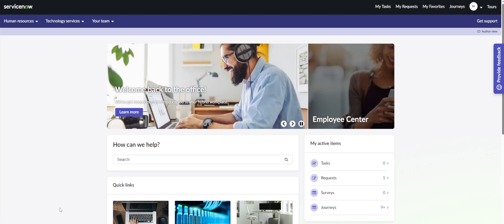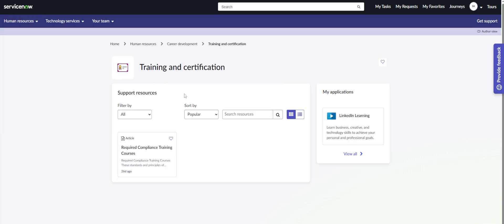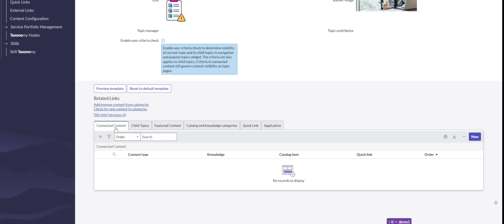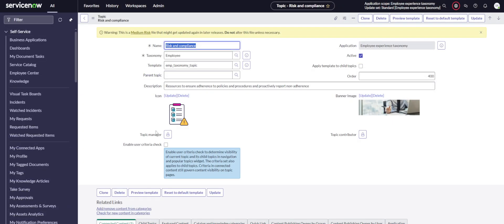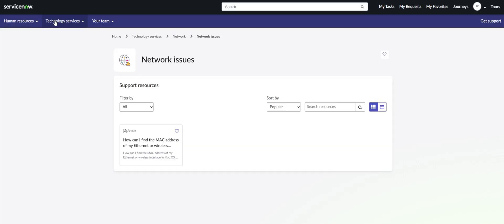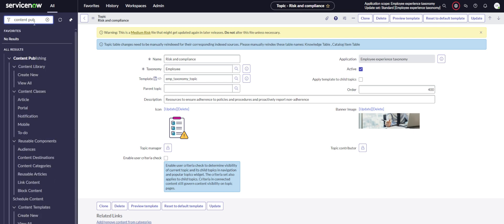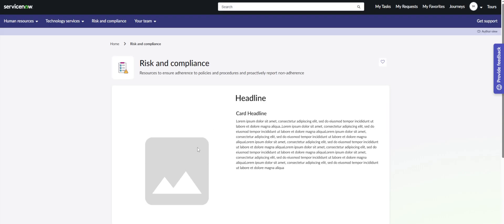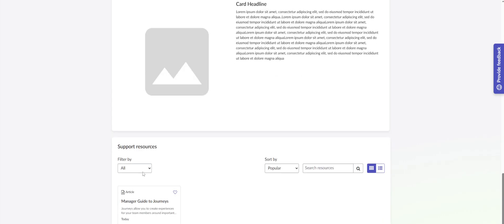ServiceNow - Mega menu explained (taxonomy, menu items, advanced portal navigation)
A follow-up to my previous video about portal menus.